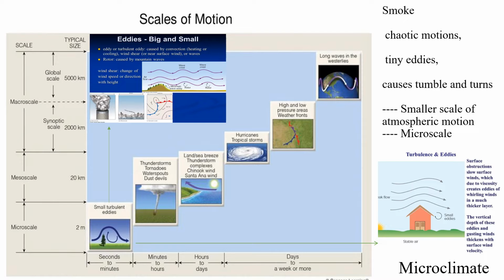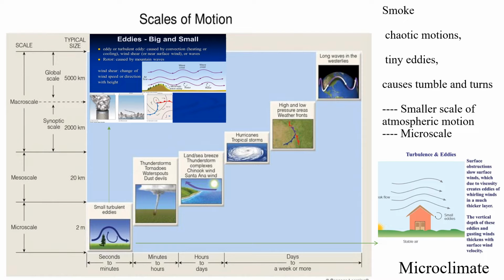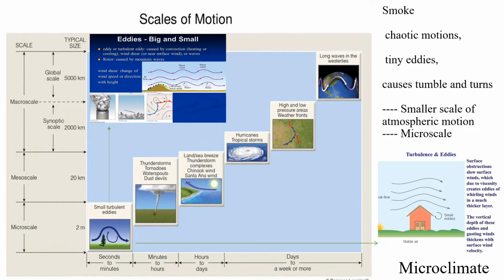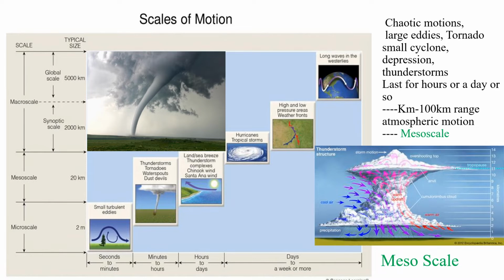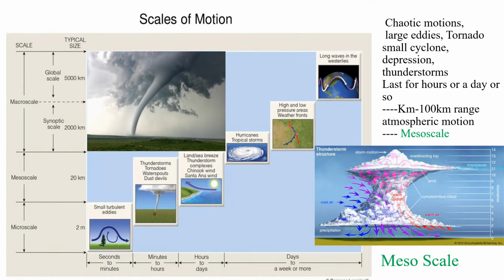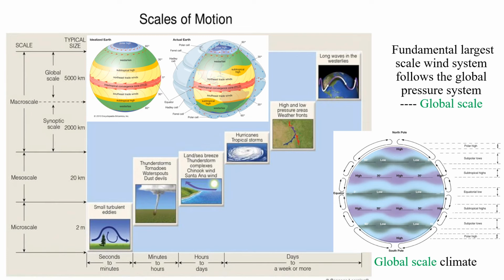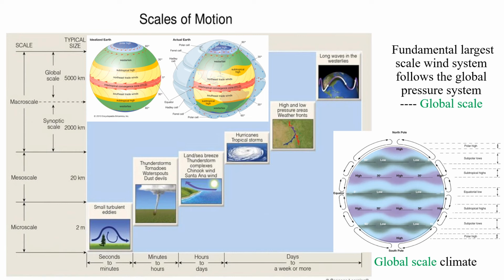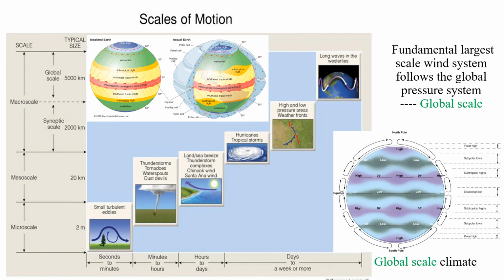Scale of Atmospheric Motion